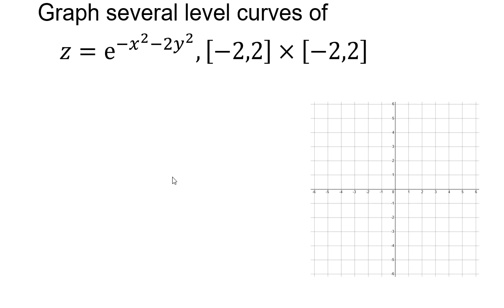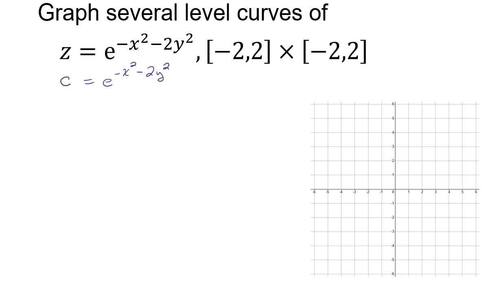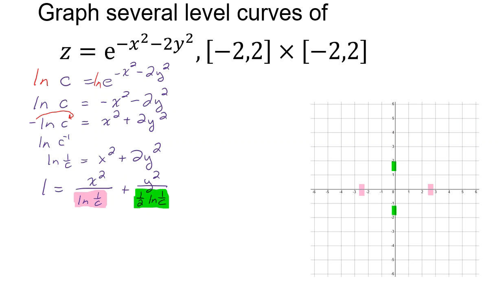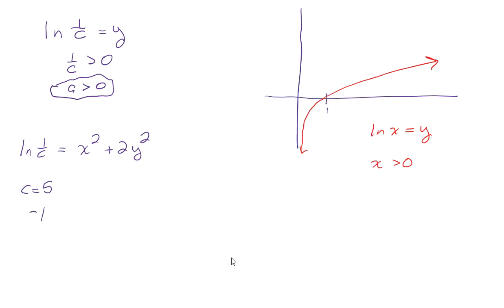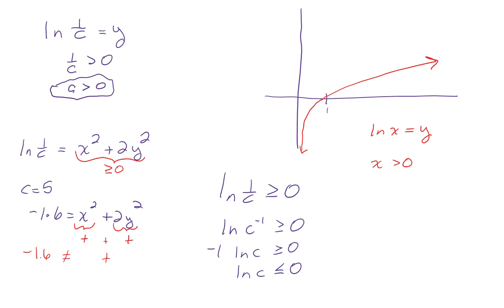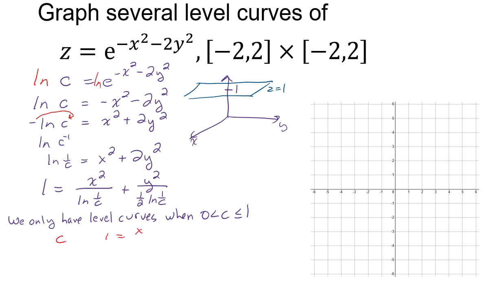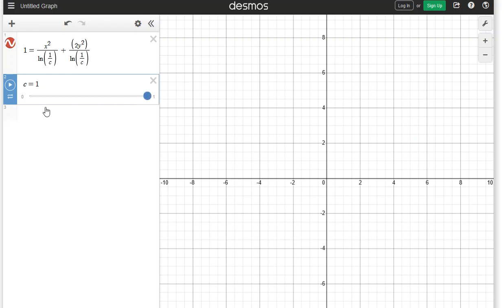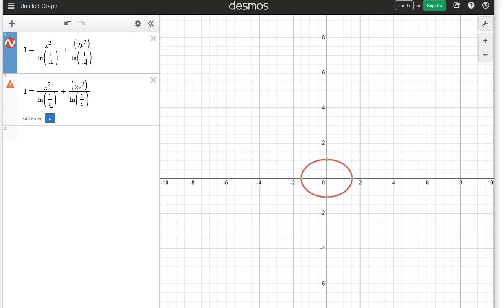15 1 Level Curve Example e^